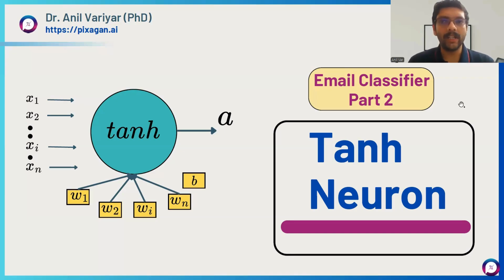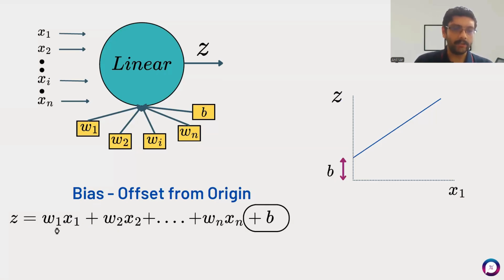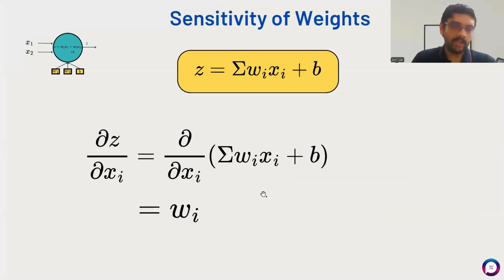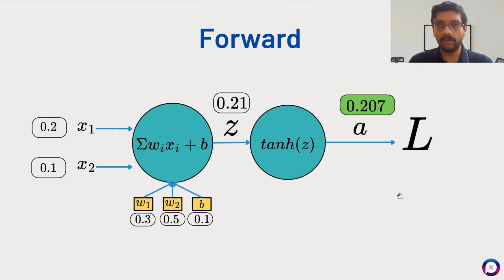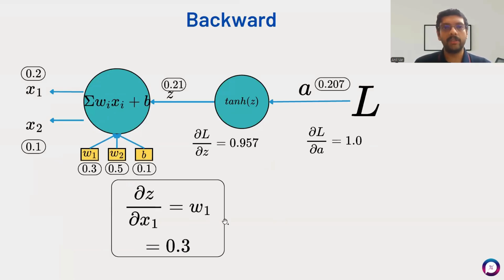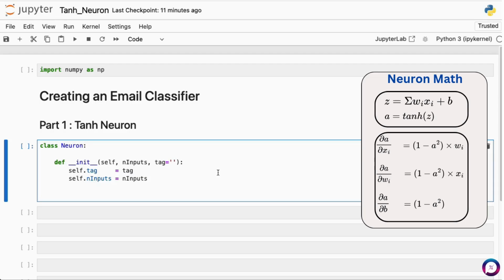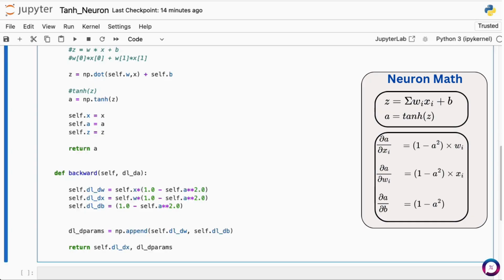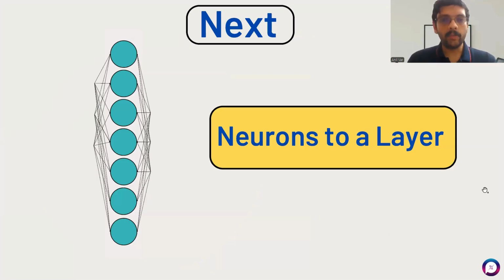How an Artificial Neuron Works | Building an Email Sorting Neural Network - Part 2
In the second lecture of the series, we explain the how a Neuron in an Artificial Neural Network works. We review the linear part and the activation function.

00:00 Understanding the Neuron theory and Math
15:00 Coding the Neuron